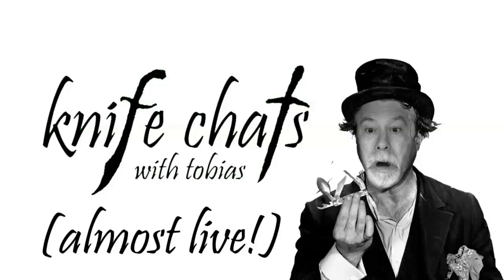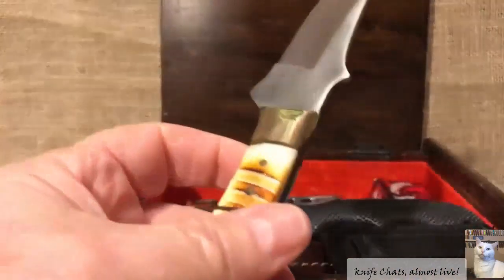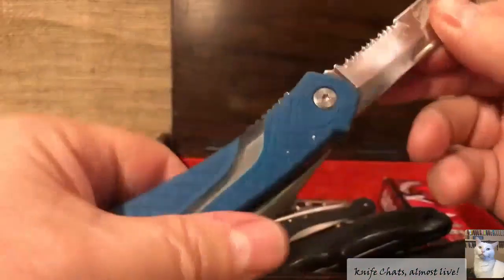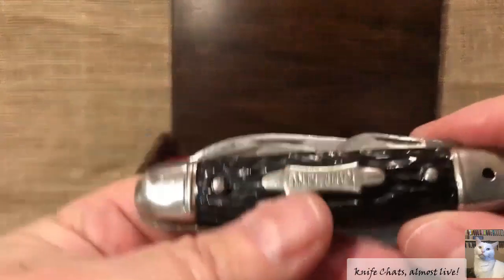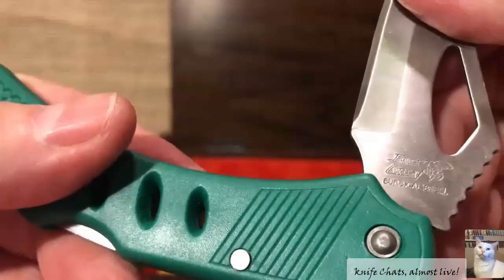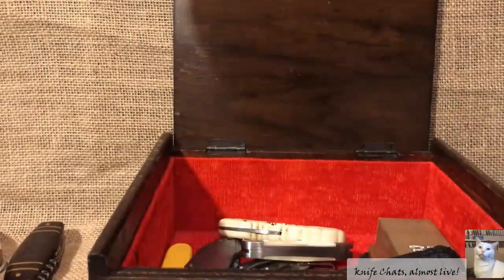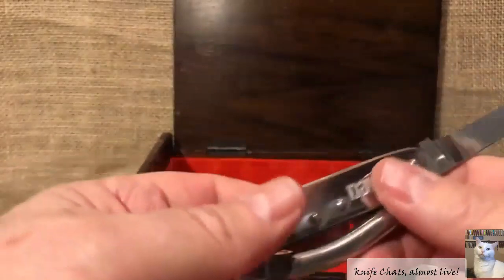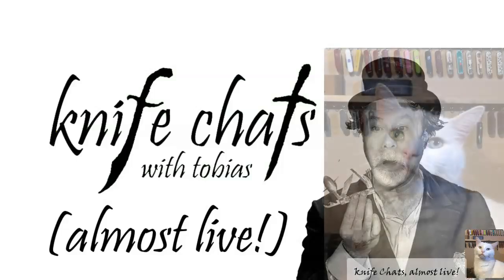Knife Chats, Almost Live January 27, 2021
In this exciting episode of Knife Chat's,  Almost Live I dive into my Box of Junk Knives!    Exciting? Okay, maybe not exciting but it should prove more fun than a   Zoom meeting staff meeting on "why we need more staff meeting"  or remote learning class on the Poetry of Milton and  Fall of the British Empire.  (On second thought -- the class on Milton could prove interesting.   I might check that out!)